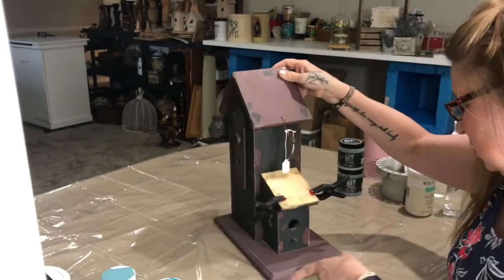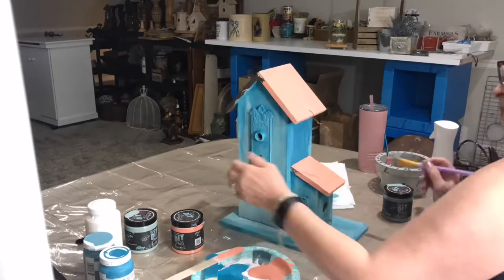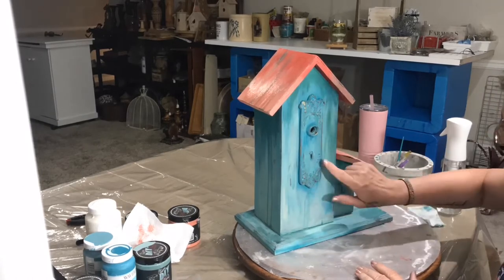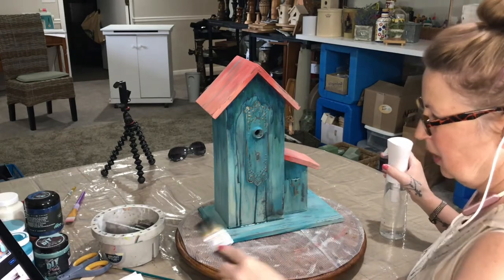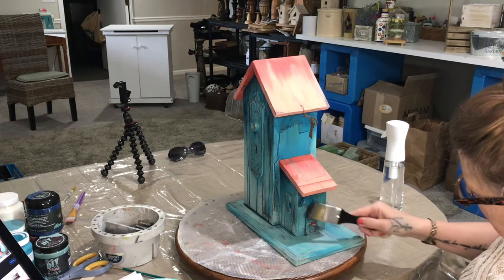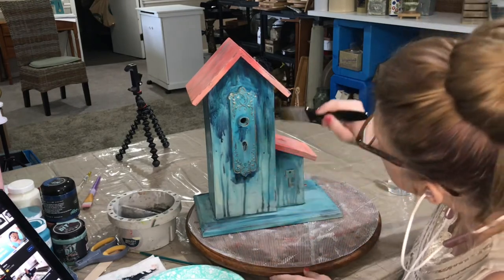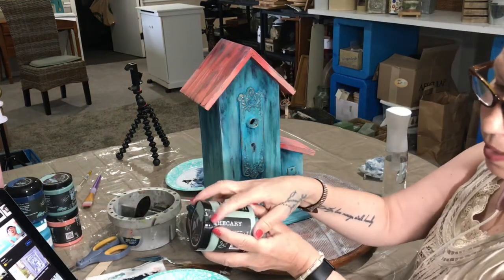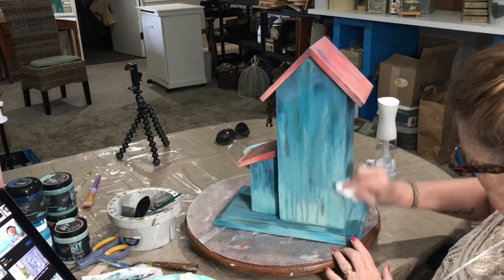Painting a Weathered Look Birdhouse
Come paint along to update this tired birdhouse into a beautiful, weathered, statement piece!

Debi’s Design Diary...

The Turquoise Iris...